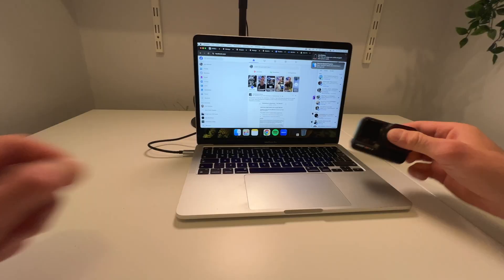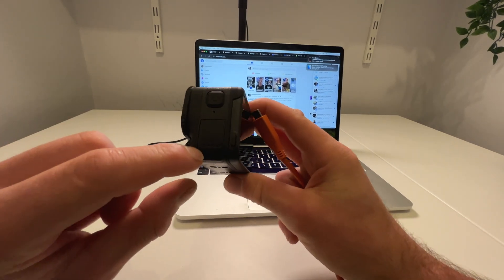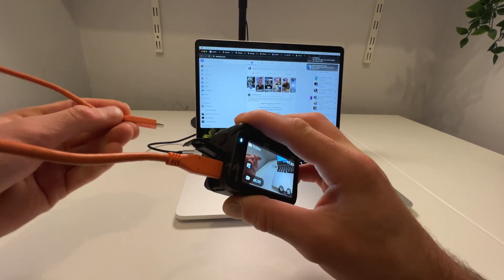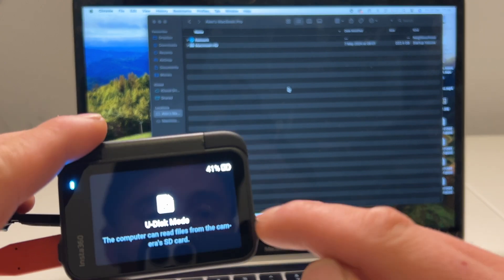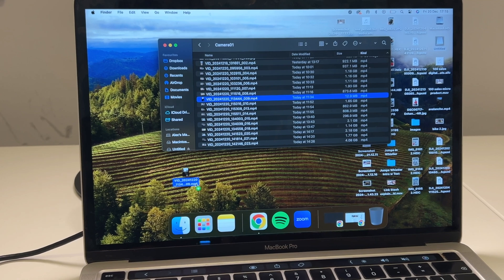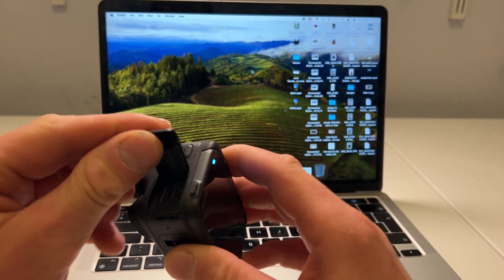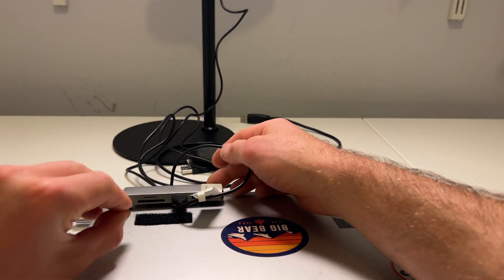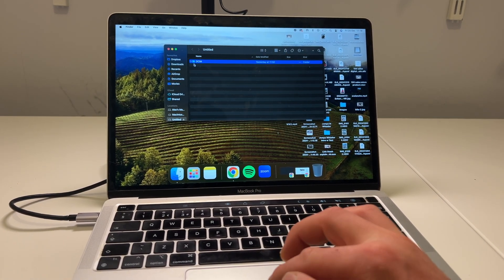Insta360 Ace Pro 2 | How to Transfer Videos & Photos to Computer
Two simple ways to transfer media from your Insta360 Ace Pro 2 to your Macbook or Compuer.